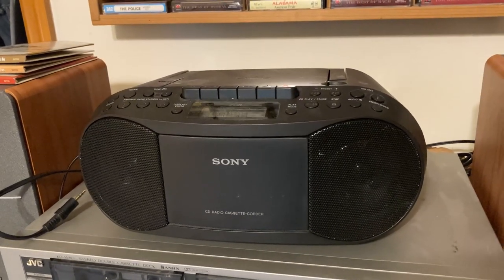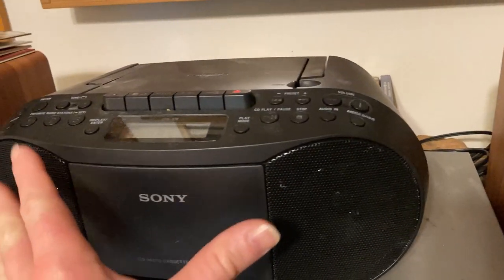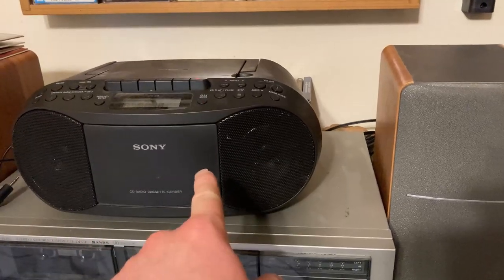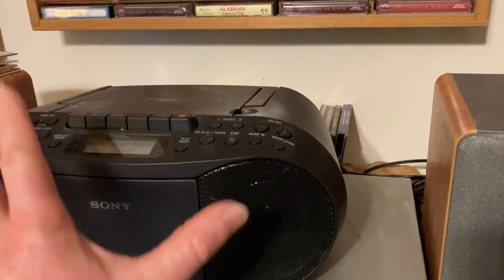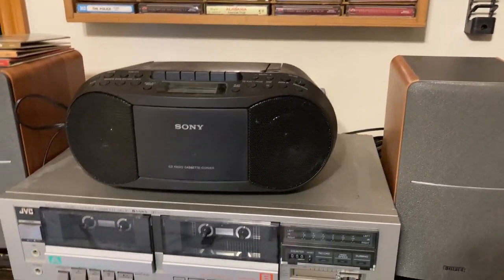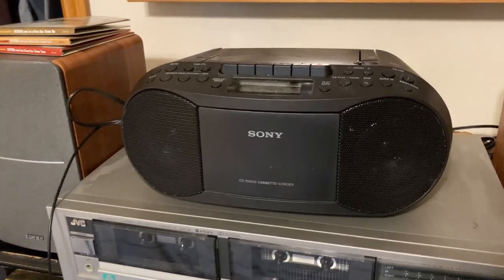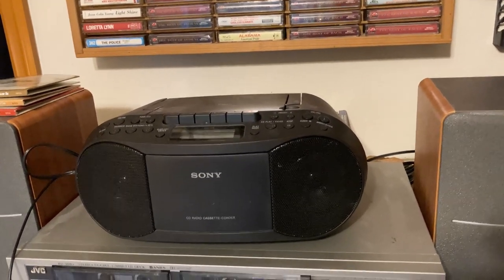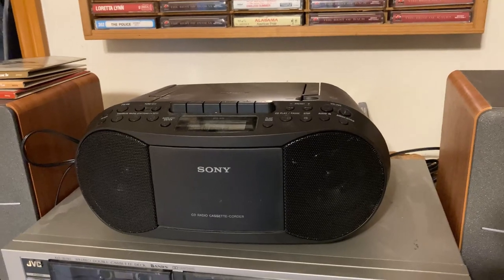Sony Bluetooth Radio CD Player Portable Boombox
In this video I talk about a very nice boombox. This is the Sony Bluetooth Radio CD Player Portable Boombox.